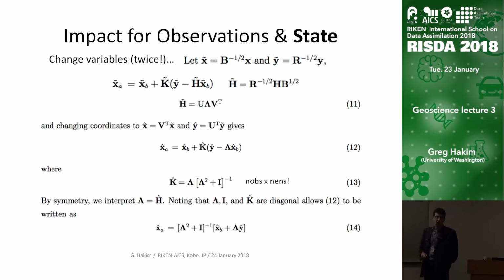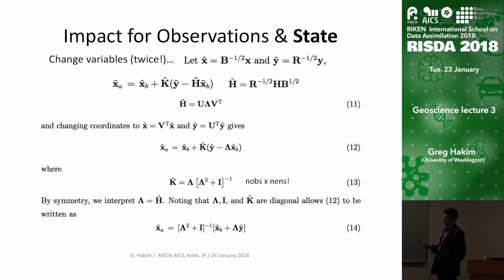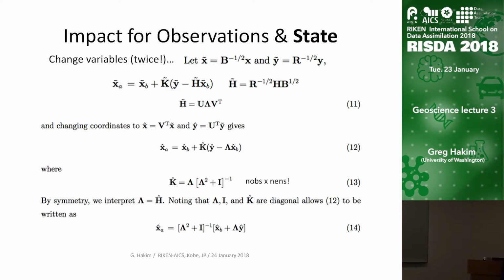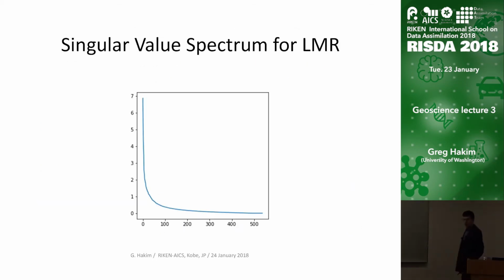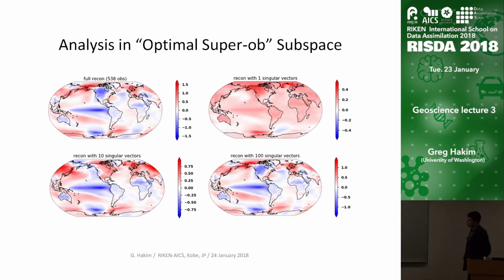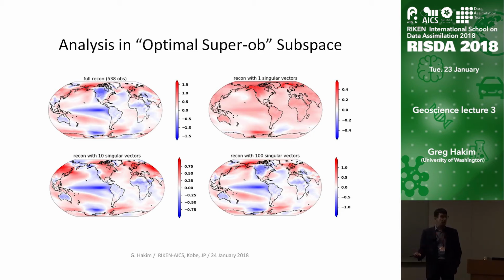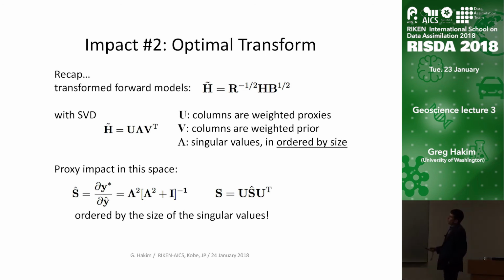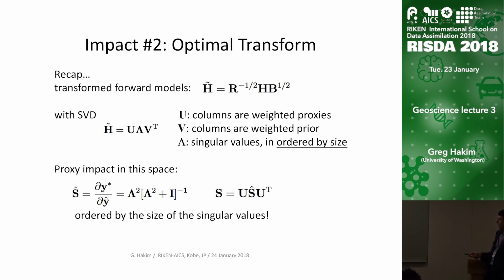Geoscience lecture 3 ②